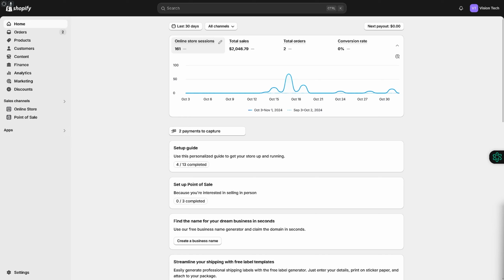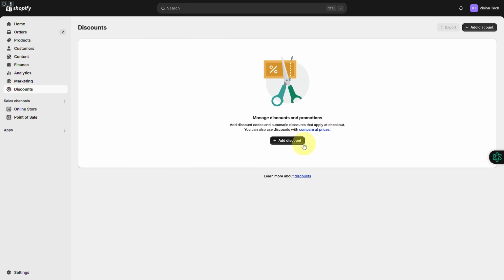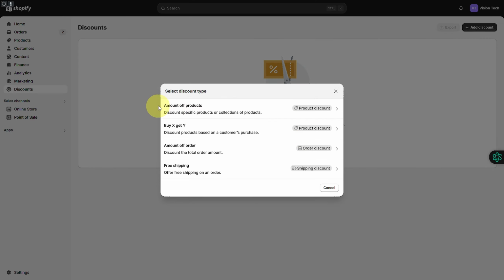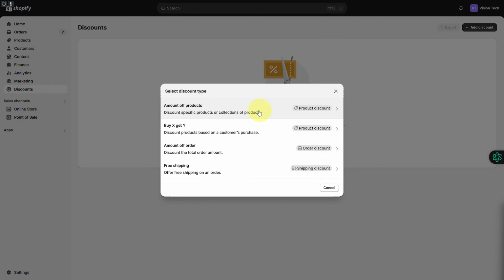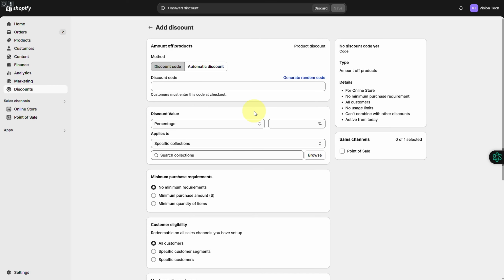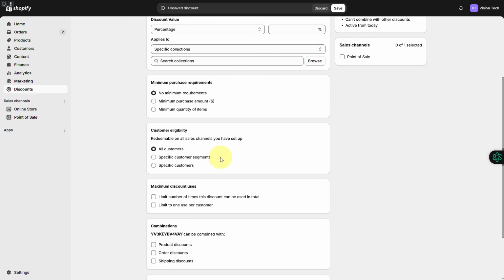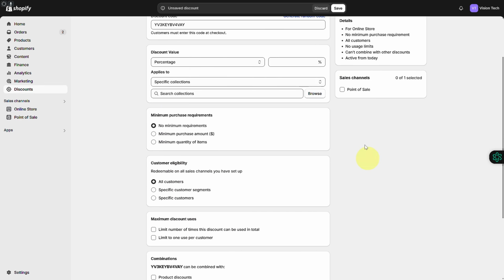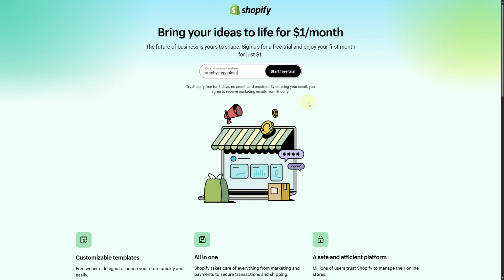How to Add Discount Code to Shopify Checkout